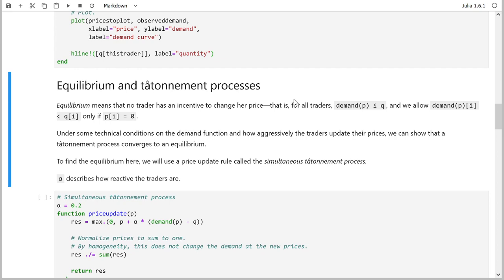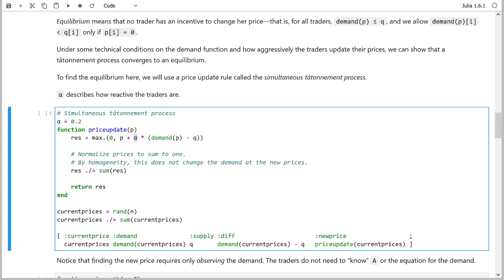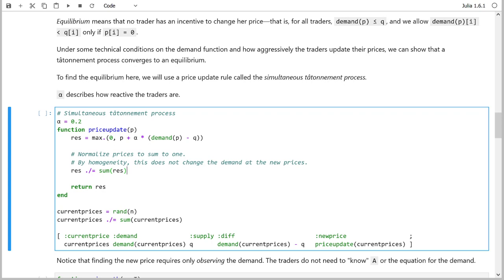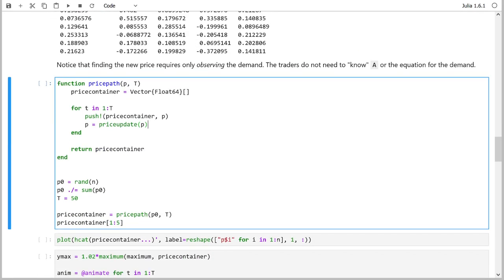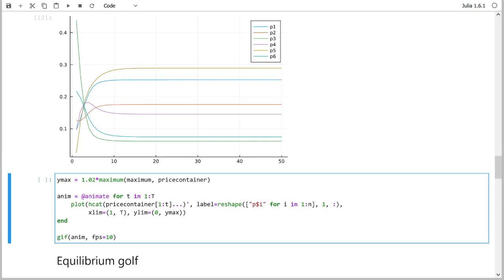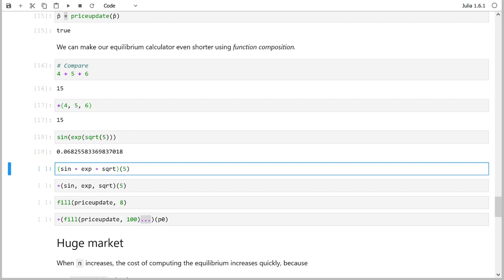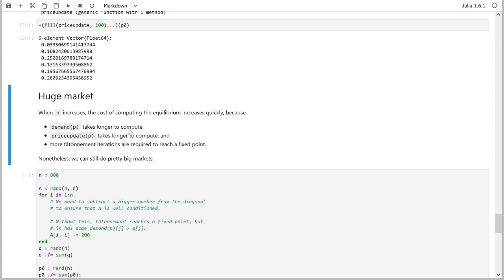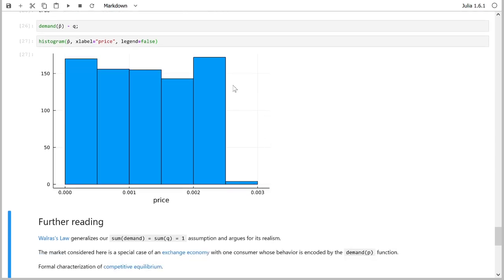Economic simulation in Julia: A gentle introduction (pt. 2)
In part one, I explained the basic theory of the tâtonnement process (aka Walrasian auction) and used Julia to plot demand curves in an exchange economy. In this video, I plot price paths and compute the equilibrium price vector. This tutorial assumes basic familiarity with the Julia programming language and vector operations.